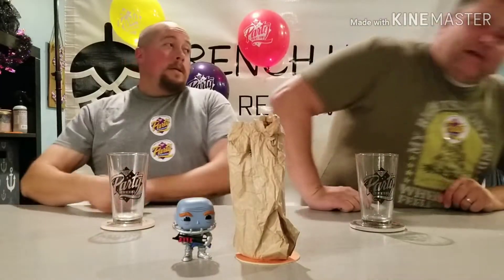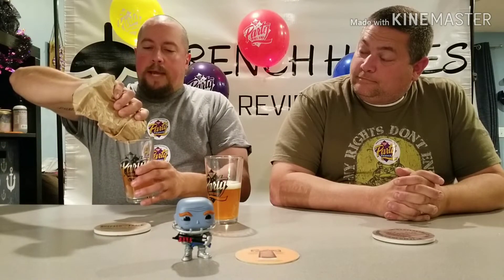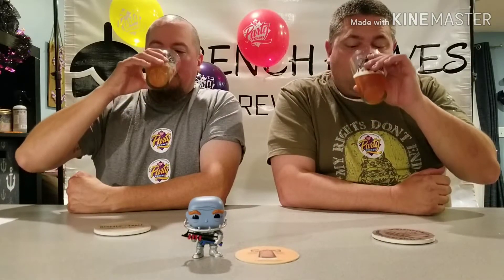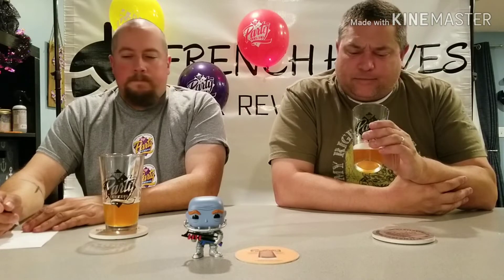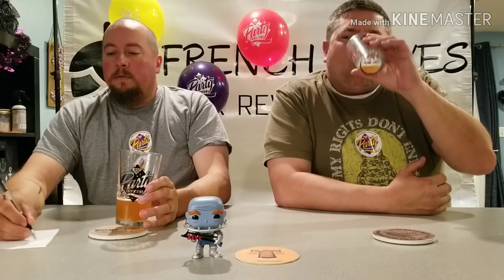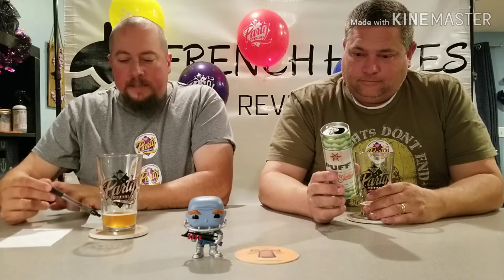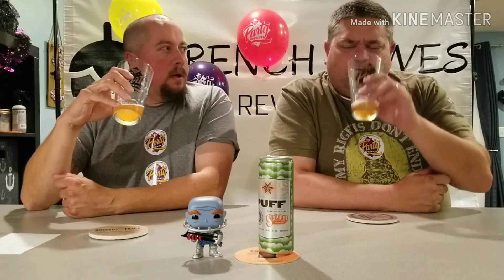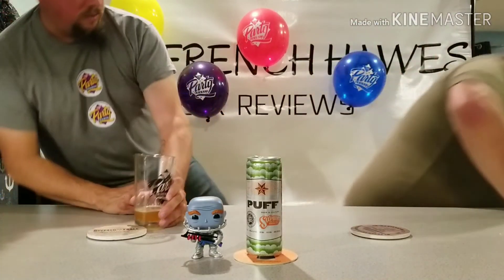Mystery beer review #10 - Beer review #200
It's Puff, an imoerial IPA from Sixpoint brewery in Brooklyn NY. It's a high abv (9.8%), unfiltered, double dry hopped version of their beer Resin. Jeff is breaking this one down. Check out their website for all your party needs.